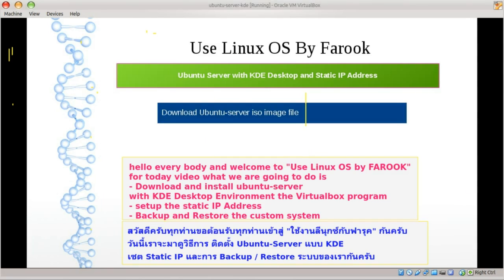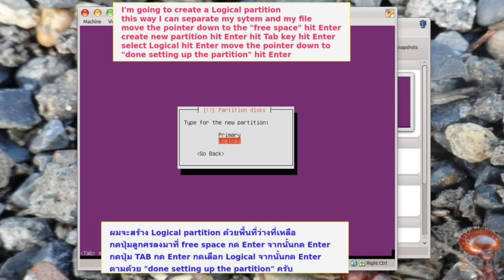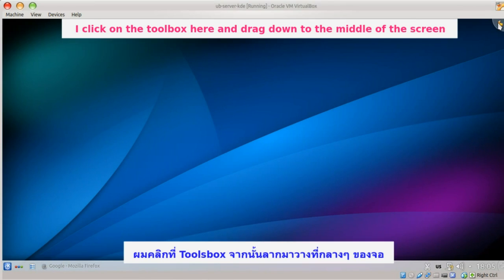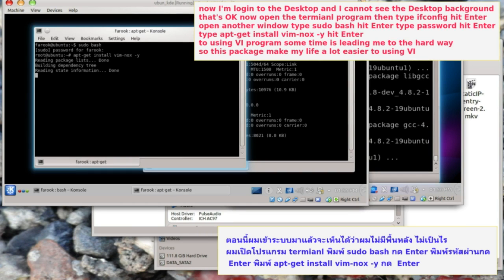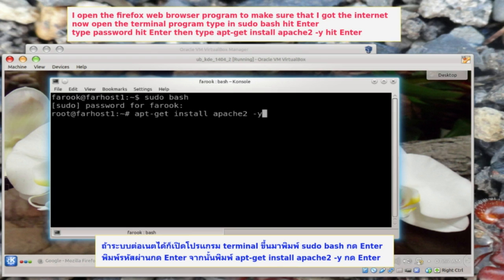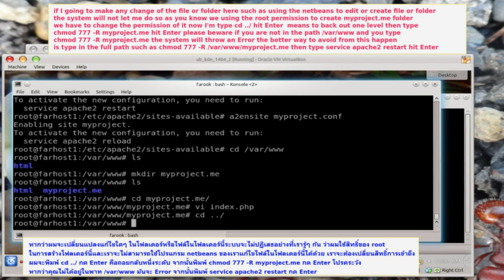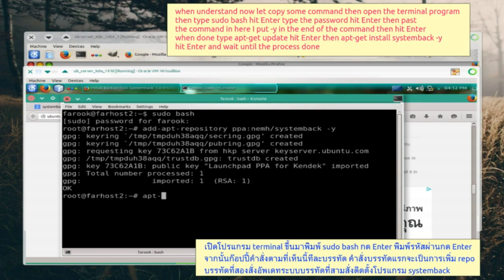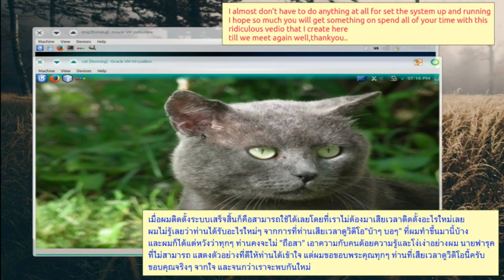ubuntu server kde look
In this video let see how we can in stall Ubuntu Server with the KDE Desktop environment and some of my custom set-up for my daily use Linux box.